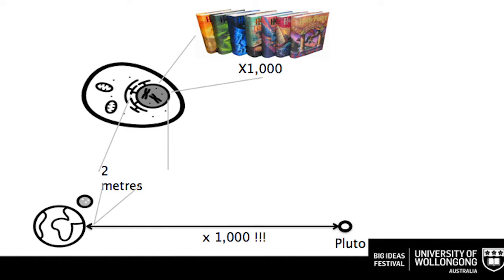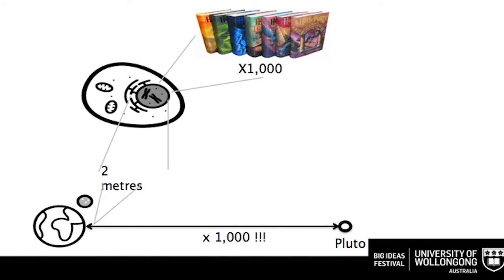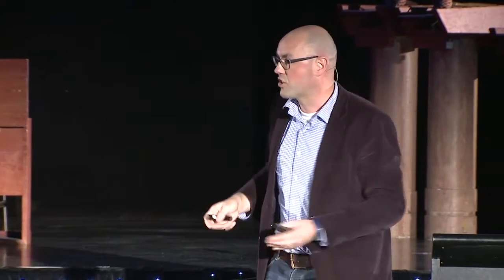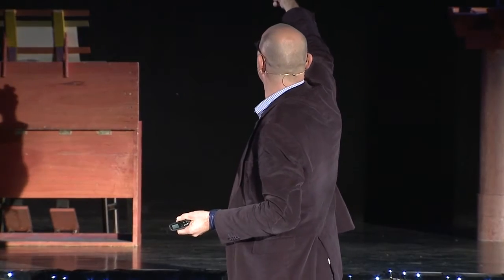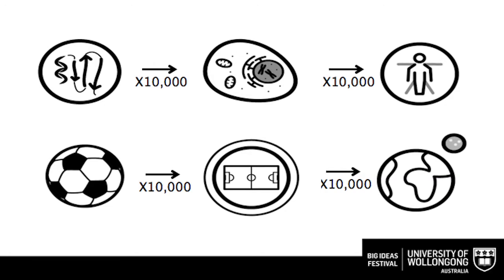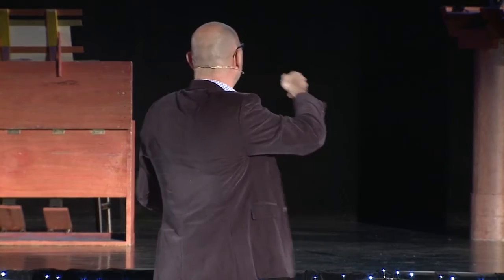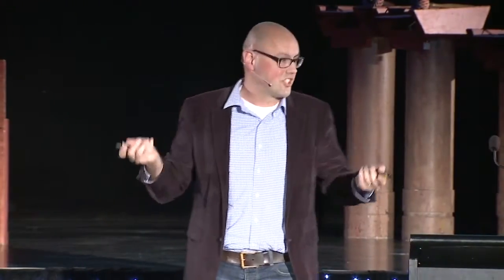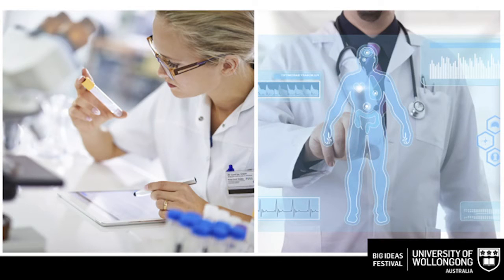The Molecular Machines of Life Under the Magnifying Glass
Distinguished Professor Antoine van Oijen - UOW Big Ideas Festival 2015